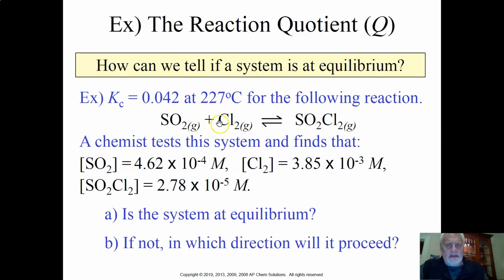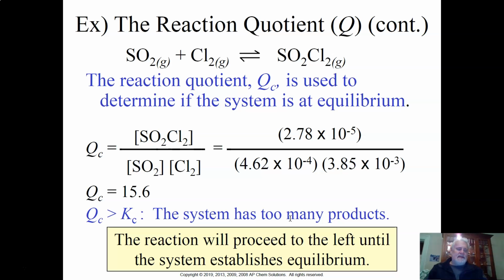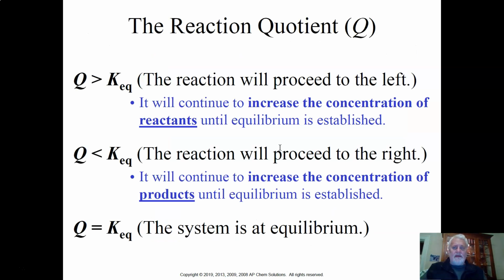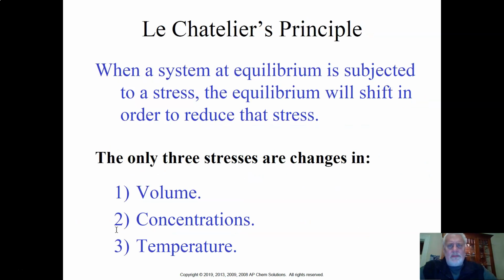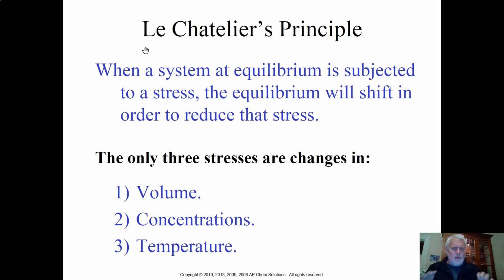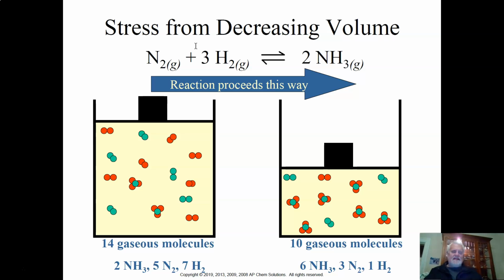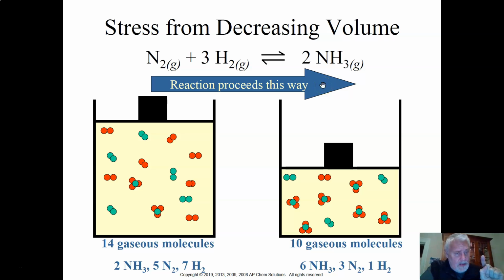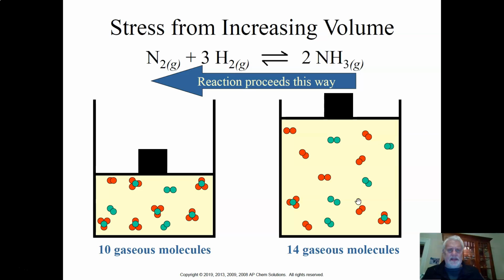7.8 Lecture One